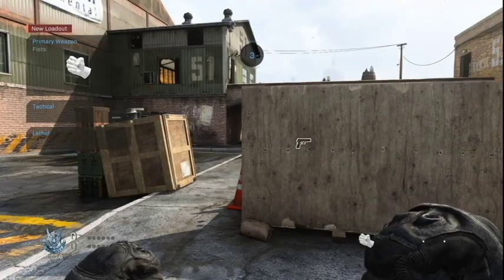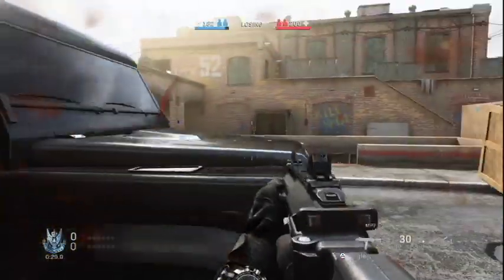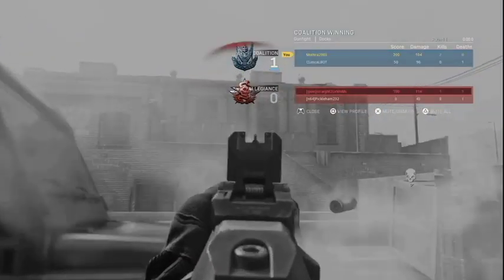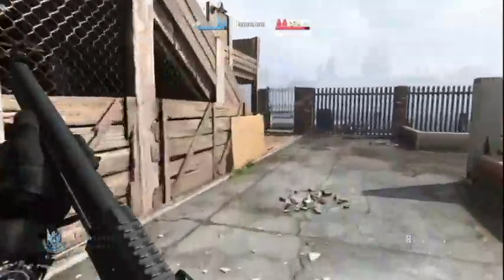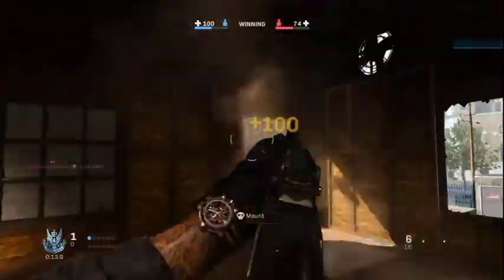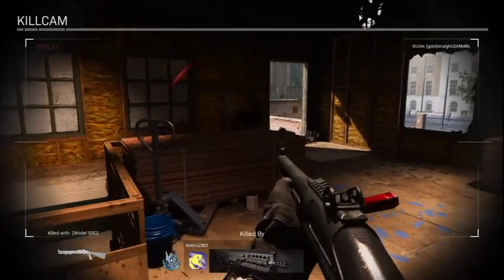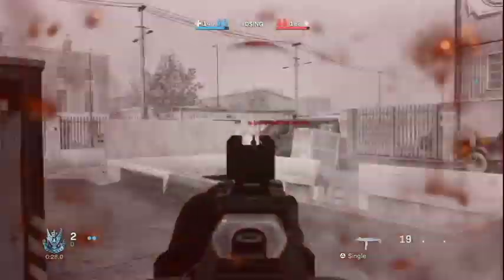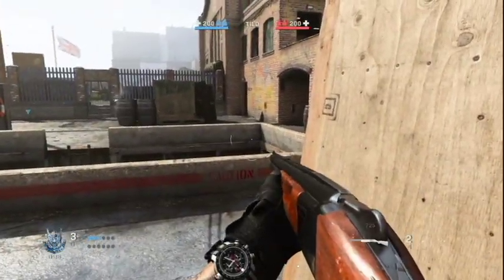Call of Duty Modern Warfare 2v2 News (New Mode, Gun Changes & More)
Just an update video on the new Modern Warfare 2v2 Alpha on the PS4. Stayed tuned for more updates and videos like this!